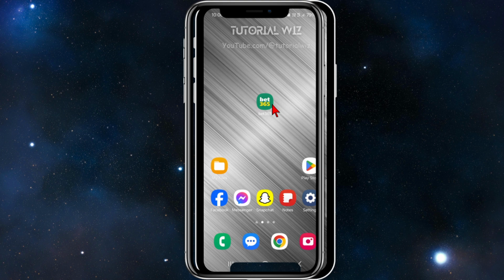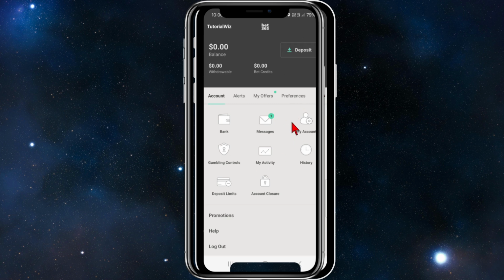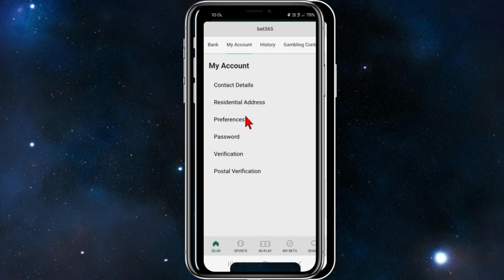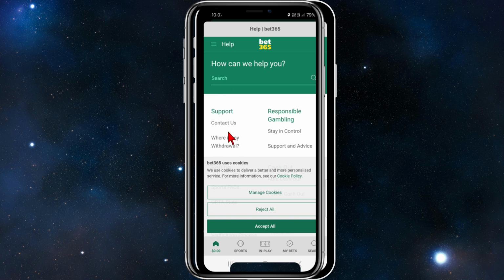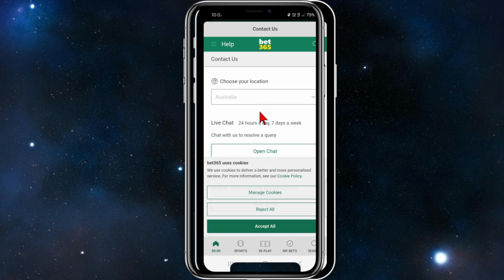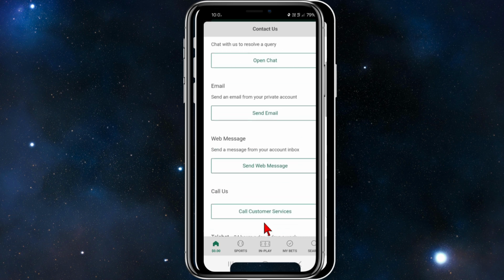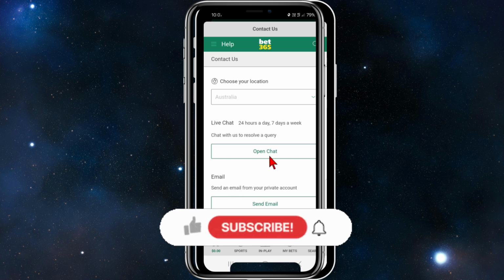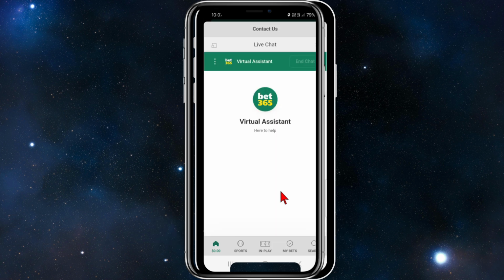How To Cancel or Deactivate Bet365 Account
In this video, I’ll walk you through the steps to cancel or deactivate your Bet365 account. Whether you're looking to close your account for good or just need a temporary break, I’ll cover all the necessary actions to ensure it’s done properly. Follow these instructions to manage your account settings efficiently.